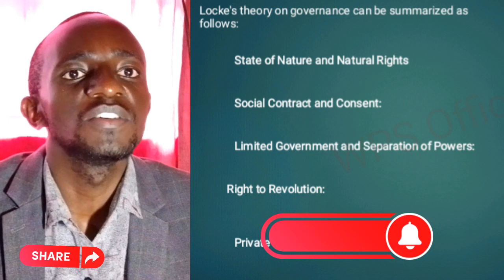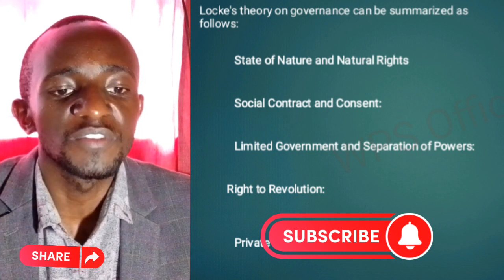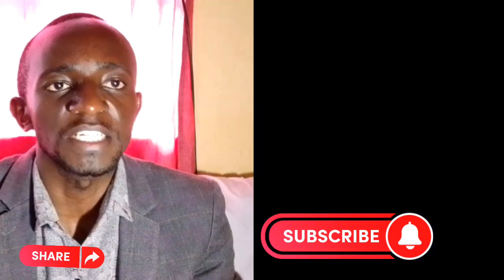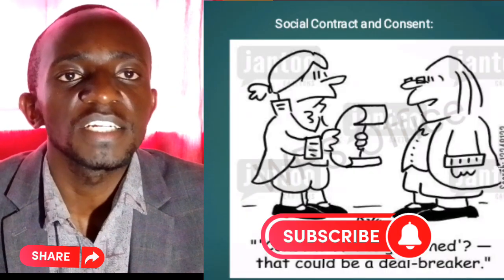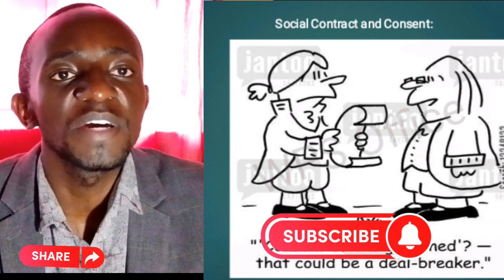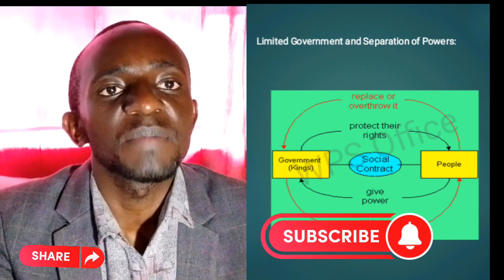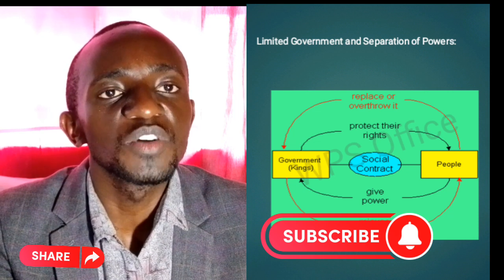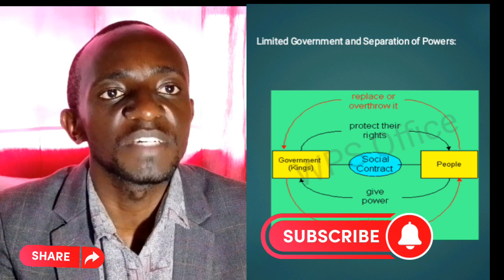History of governance: John Locke